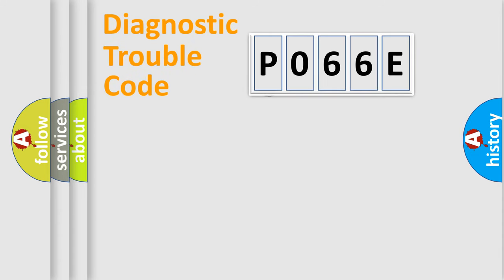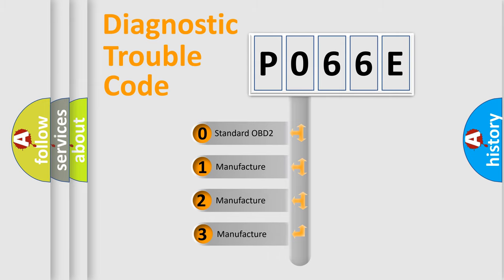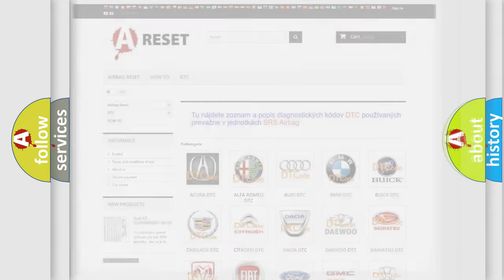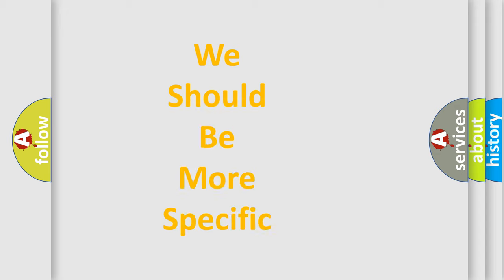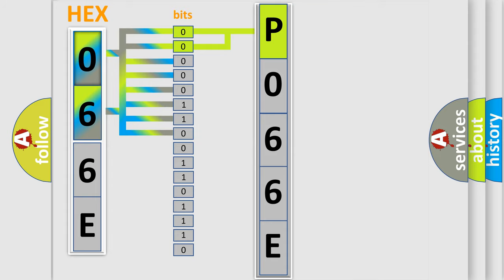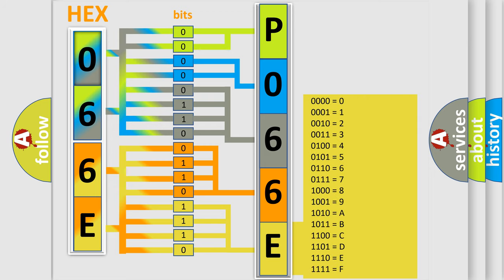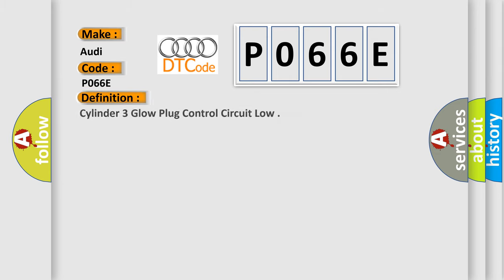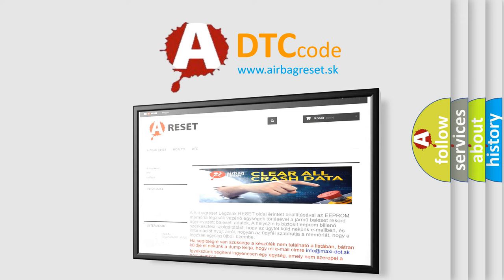DTC Audi P066E Short Explanation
Contents:
0:21 Basic DTC analysis according to OBD2 protocol standard.
1:48 Insight into programming
2:58 A diagnostically understandable description of the Diagnostic Trouble Code
3:05 Basic error definition

Make:
Audi
Code:
P066E
Definition:
Cylinder 3 Glow Plug Control Circuit Low
Description:
Glow system active Demand signal 8 - 95% Battery voltage  higher then  8 V